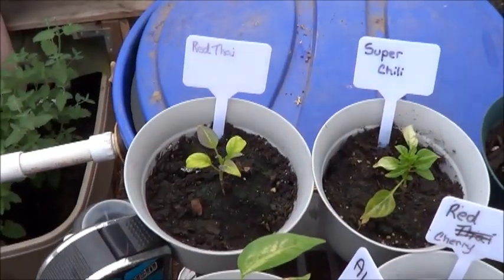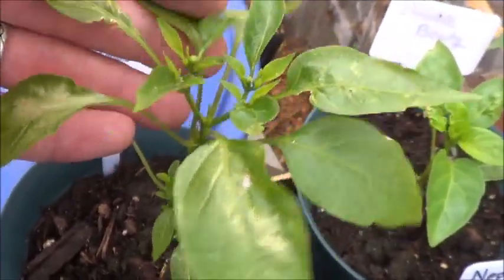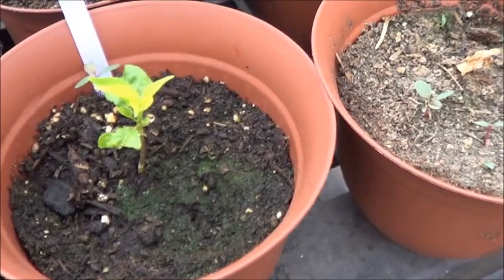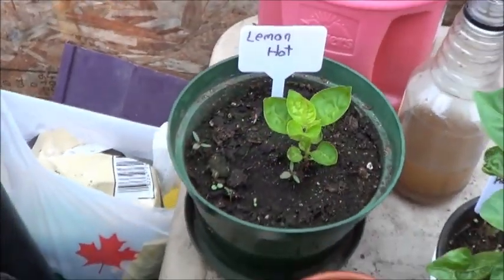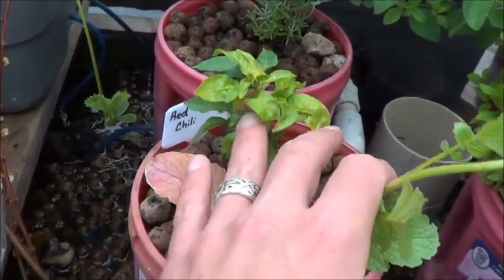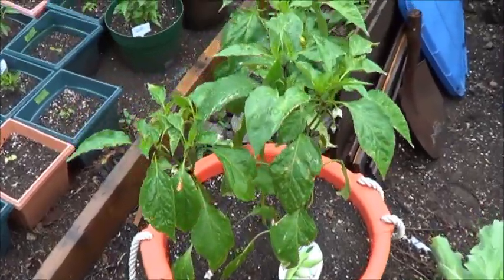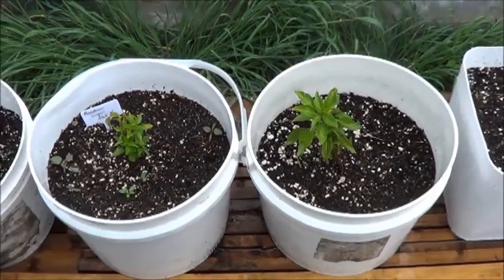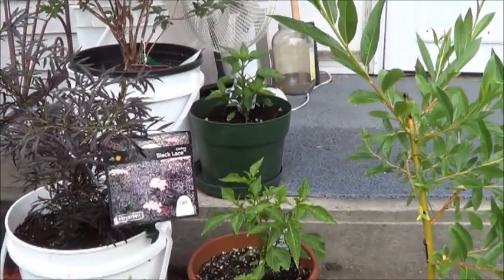A Rainy Day Tour of the Pepper Garden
When I transplanted the pepper shrine I said I would give a tour of where they all ended up going.  It decided to rain on me today but we shall carry on regardless!  Besides, a little rain is good for the garden.
As you can easily tell, some of my peppers in the shrine are doing fairly well while others are just barely hanging on to life.  Still the only one I lost for certain is the scotch bonnet pepper, I just can't seem to get one of those to stay alive.  Quite odd and more than a little frustrating!  That being said, I am pleased with how a few of those plants are looking.  Some nice shapes forming there ...
The peppers outside are in as mixed condition as the ones inside the greenhouse.  Two of the same type side by side and one will die while the other grows just fine.  Strange year for peppers here.  I still haven't done my final pepper planting for the year but I had better get on it before it's too late!  Who am I kidding, I don't care if it's out of season or not so I'll probably just keep planting anyway!

Some of our other channels.